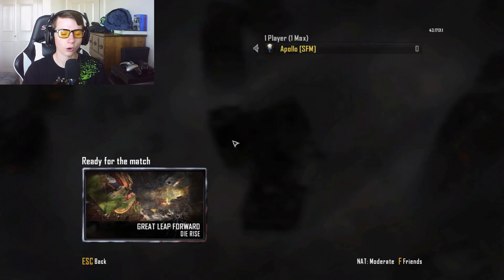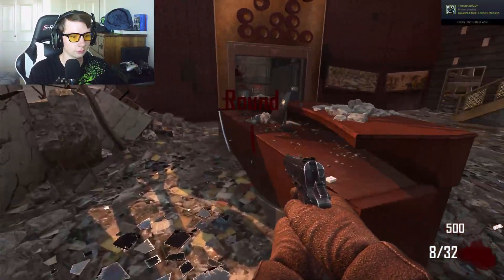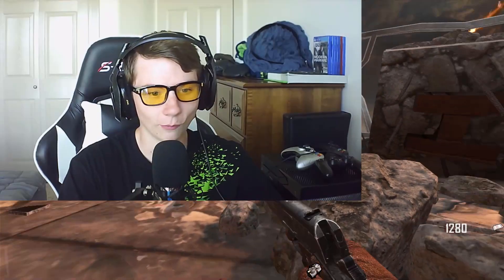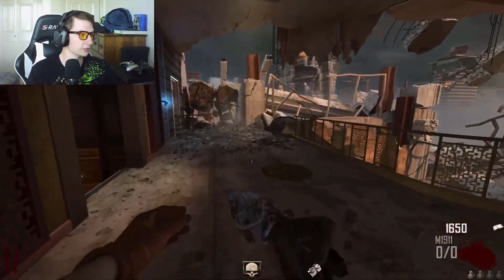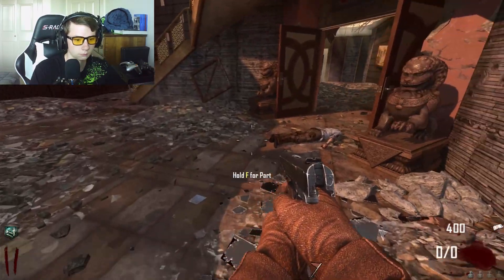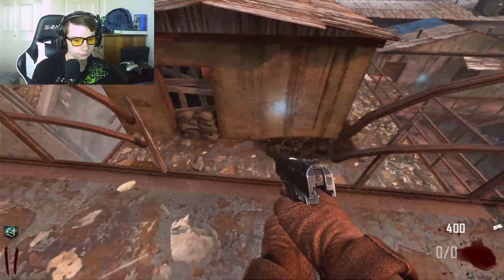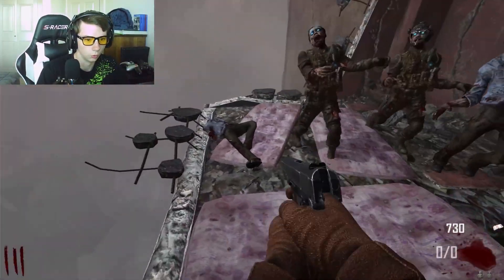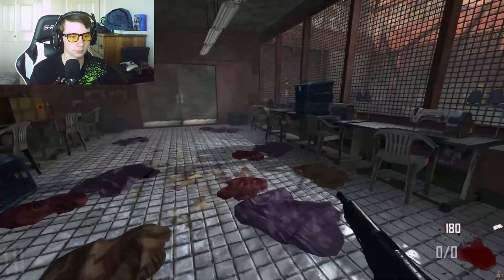Why does this map exist??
Die Rise is a "REVOLUTIONARY" map. Involving not just zombies, but death from falling. GOOD JOB Treyarch!
Seriously, this is BS.

Want OBS for yourself? Here you go